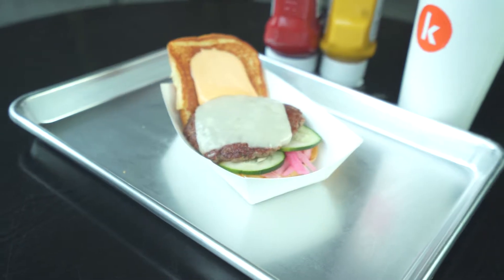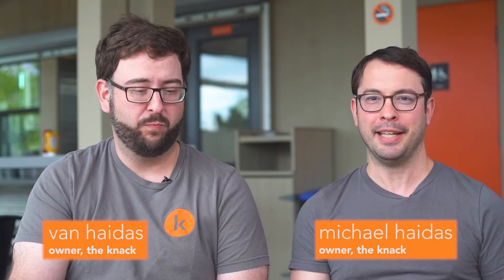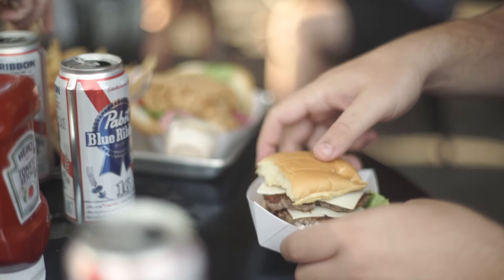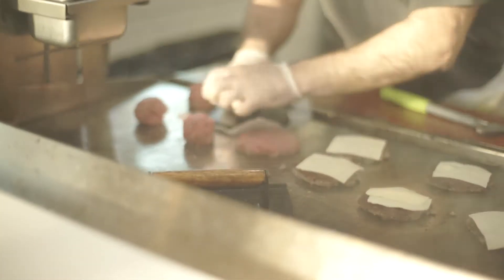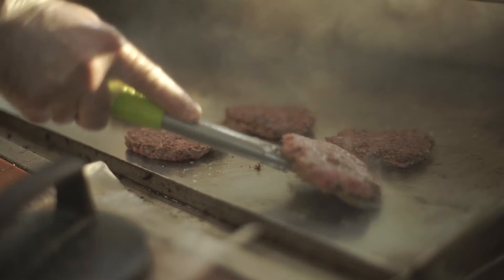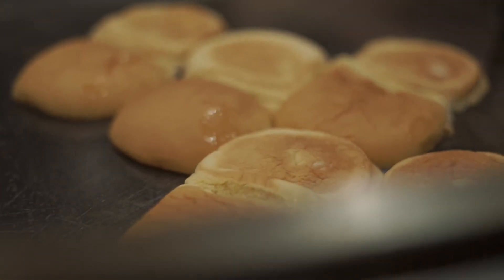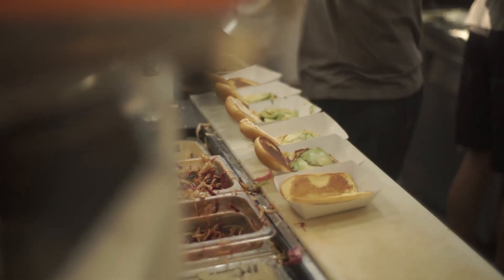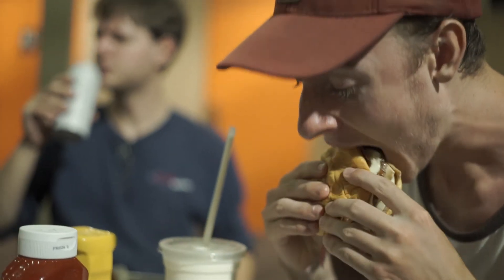the knack | the burgers